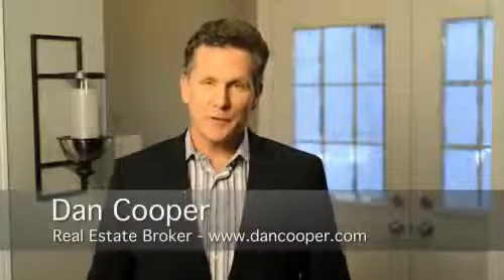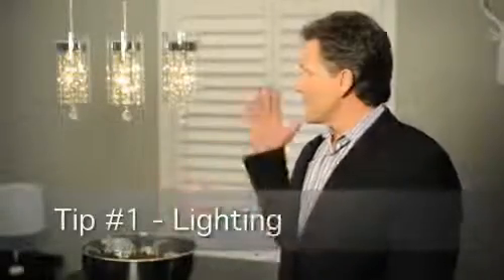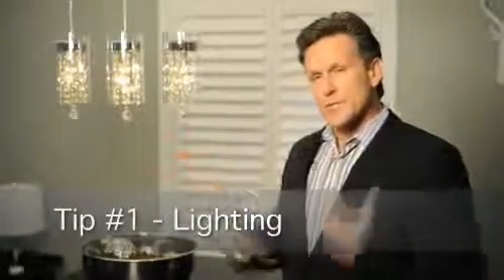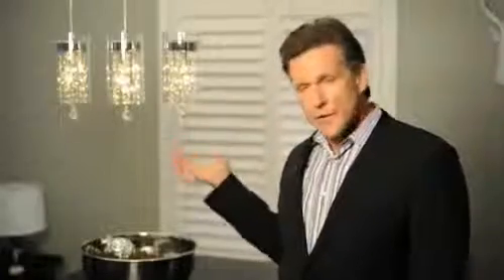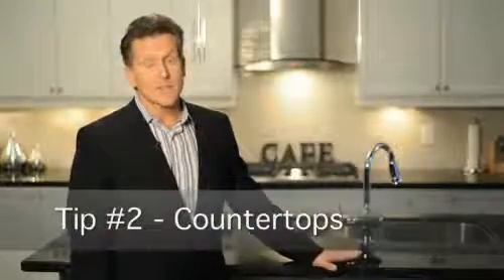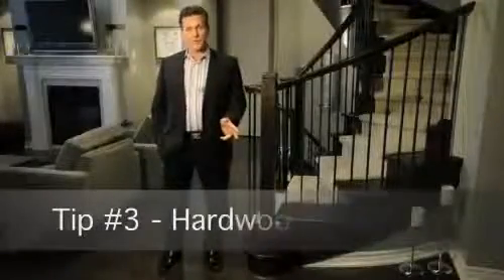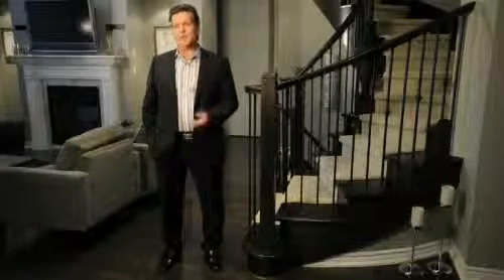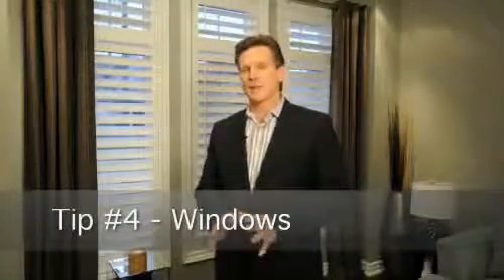Genworth Financial - Home Improvements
Broker, Dan Cooper dicusses home improvements that can help improve your home.  Learn how lighting, countertops, floors, windows and paint can make a huge difference in your home.